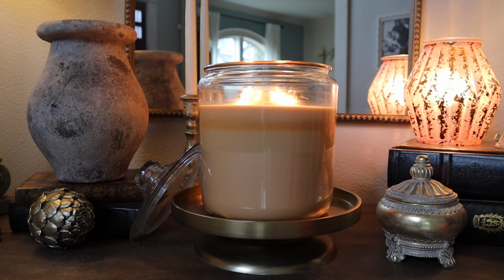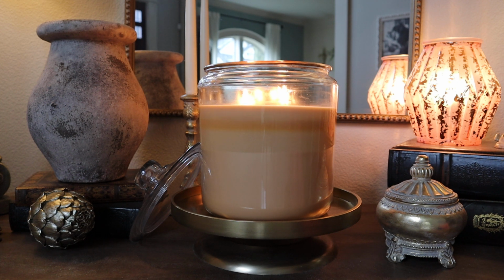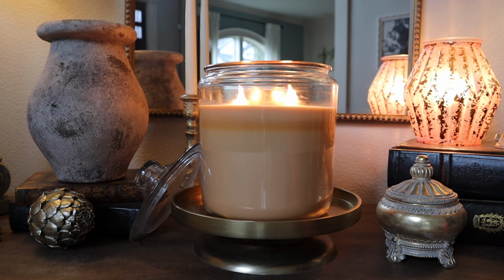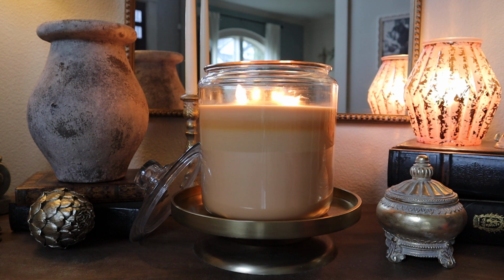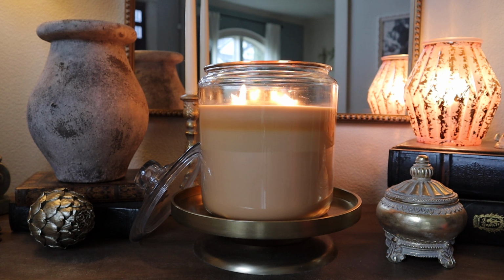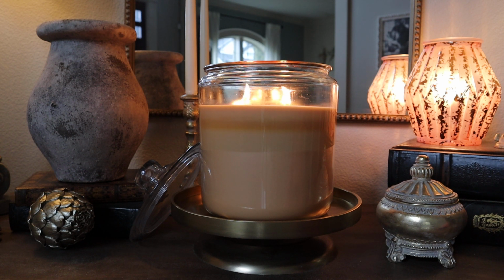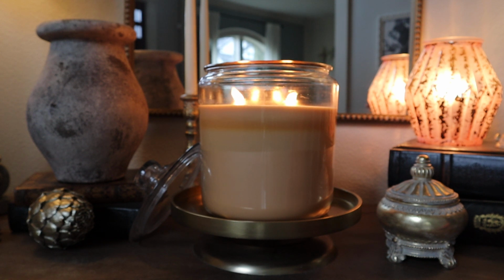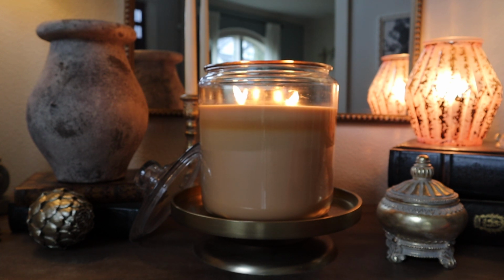Update: Candleberry Cookie Jar Vanilla Crumb Cake - How is Gladys LaFontaine doing???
Hey friends! Let's do our first check in with the HUGE Candleberry Cookie Jar in the scent Vanilla Crumb Cake. I am quite impressed with how well this thing is burning so far! Obviously I will continue to check in periodically with updates. Have you tried a Cookie Jar before? What are your thoughts?

*This is their refer a friend program (they don't know who I am lol), but the link above saves you $10 off your purchase.